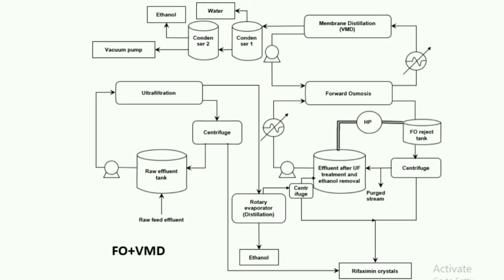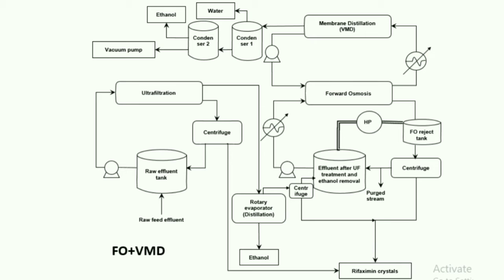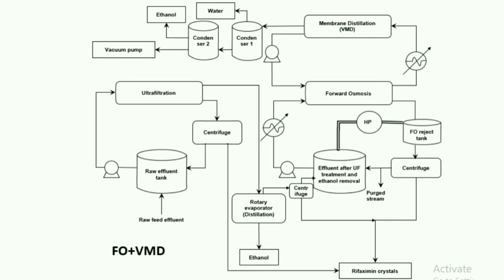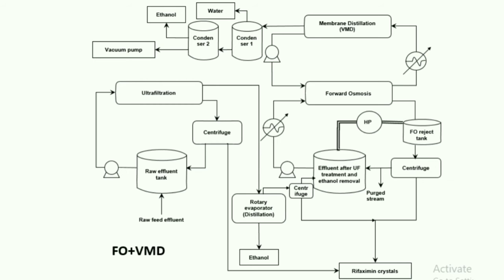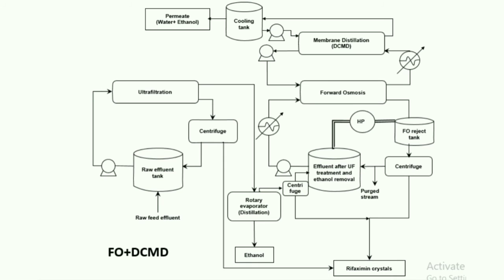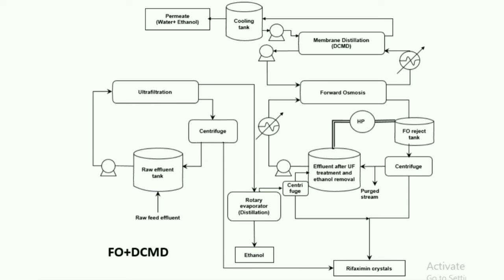FO and VMD/DCMD hybrid solute recovery system.